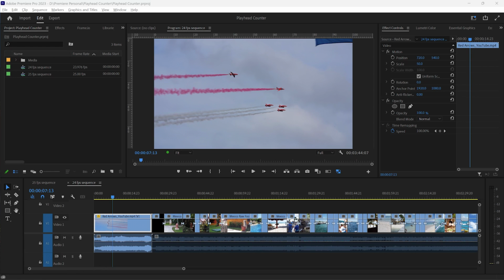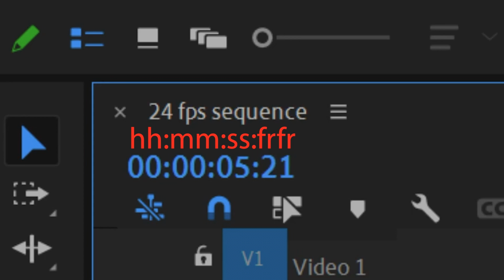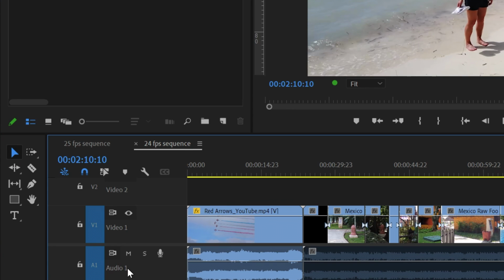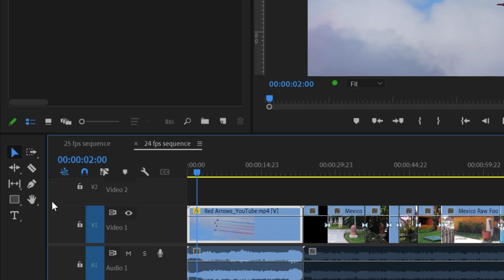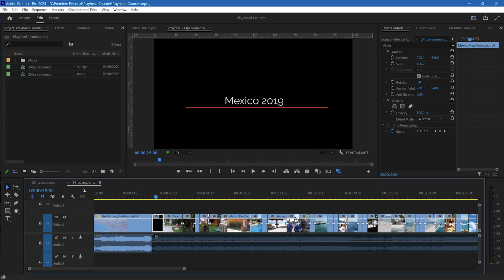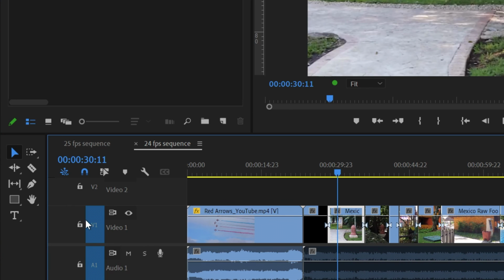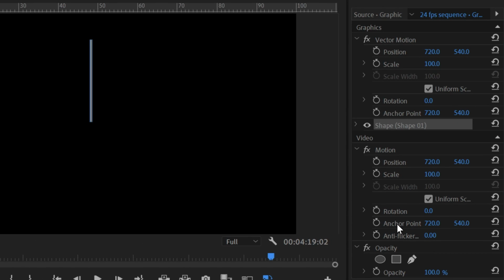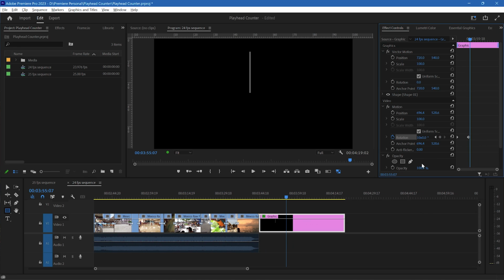What you don't know about the Playhead Counter in Premiere Pro!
Learn about the Playhead Position Counter in Premiere Pro - Not many people know this!!

In this video I explain what the Playhead Counter is and how to use it to make editing in Premiere Pro easier and faster. By using the Playhead Counter you can move to exact locations on the timeline and you can move forward and back by minutes, seconds or frames. Using this method of timeline navigation can help you trim clips or place keyframes exactly by second or frame.

00:00 Start
00:33 Where is the Playhead Position Counter?
01:14 What is the Playhead Position Counter?
02:21 How to enter data to the PPC
04:56 The big benefit - use plus and minus
05:57 Use PPC to trim clips to exact length
08:00 Use the PPC to place exact keyframes
10:03 Close